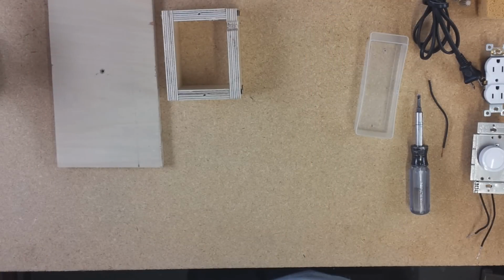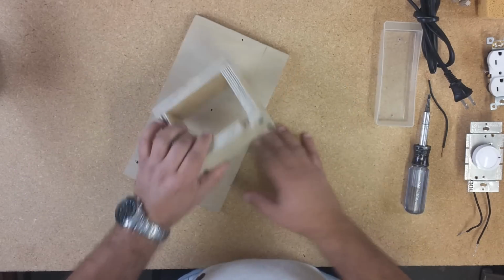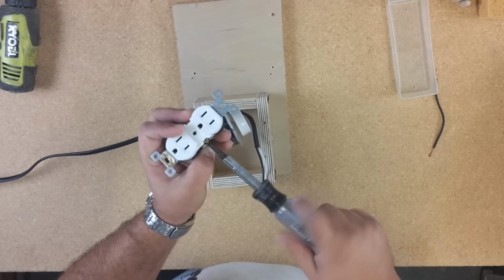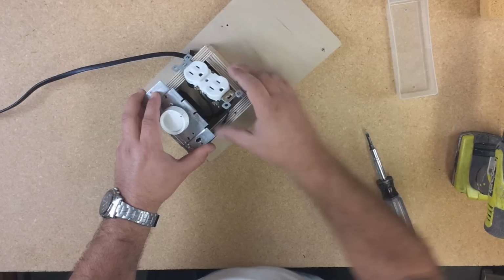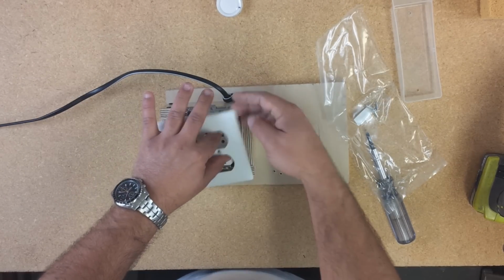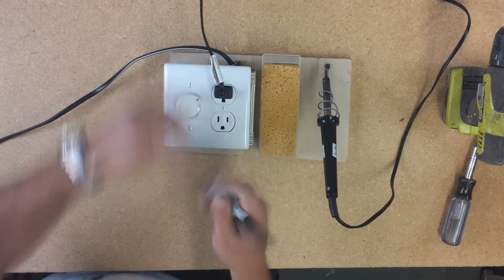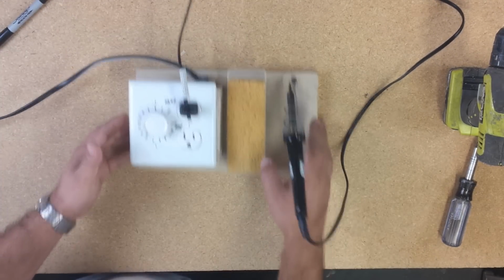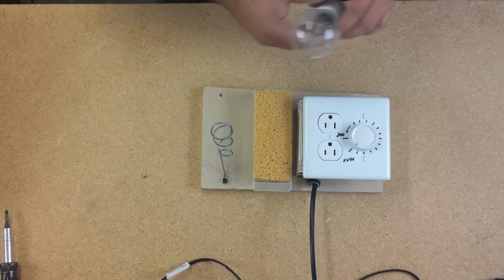Solder Station: How To build a homemade Solder Station cheap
How To build a homemade Solder Station cheap, I created this video because my old solder gave me a hard time for get it work , because it get very hot so too aggressive with small dots and the tip dirty, so this is an easy way to build a station  soldering economically, and make our solder iron works Good.